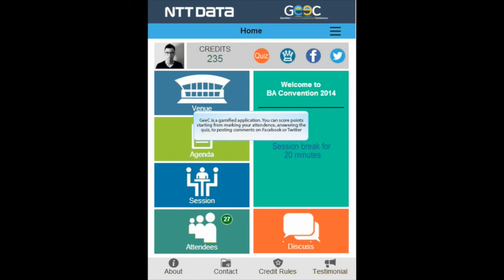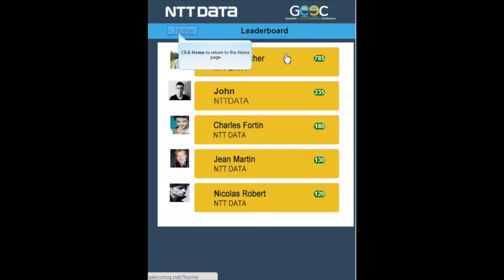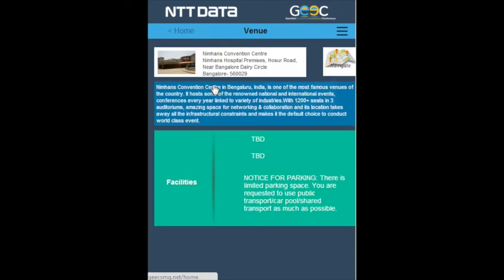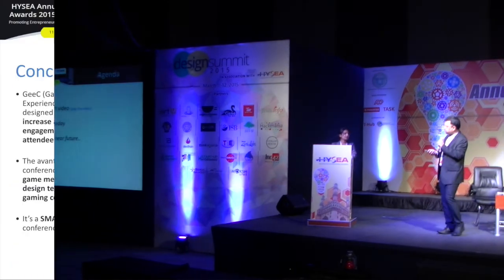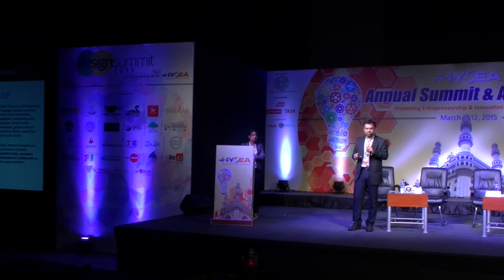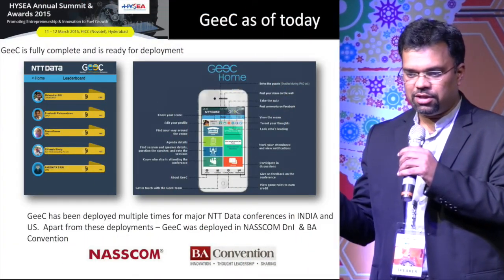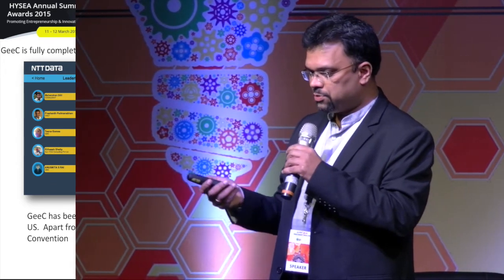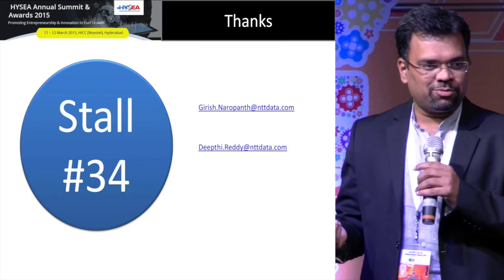Girish and Deepthi Talk About The App GEEC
About HYSEA - The Hyderabad Software Enterprises Association - HYSEA (Formerly The Information Technology & Services Industry Association of Andhra Pradesh - ITsAP ) is a registered apex body with more than 300 members, representing the software industry in Hyderabad.